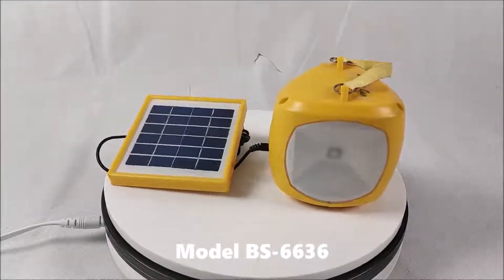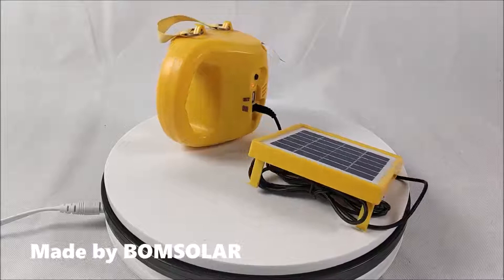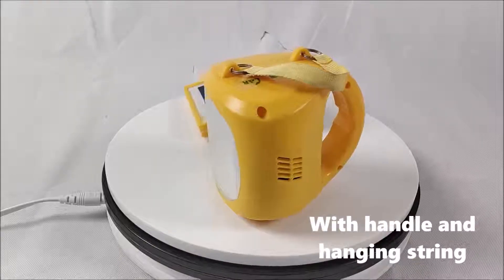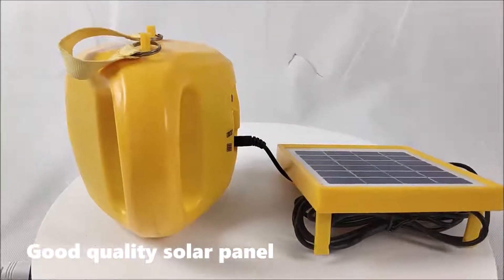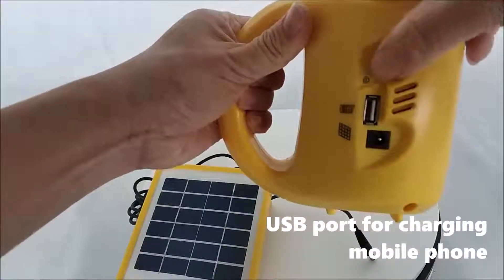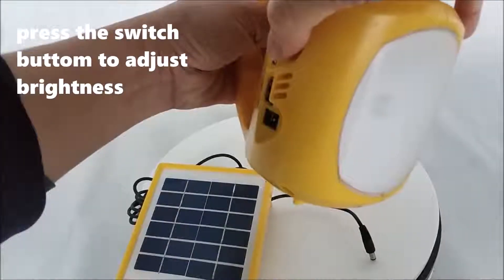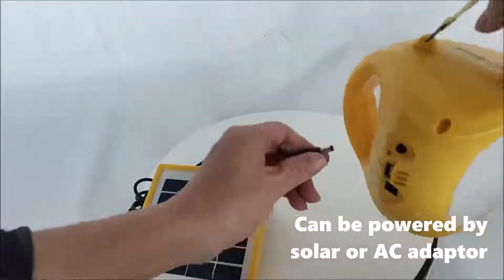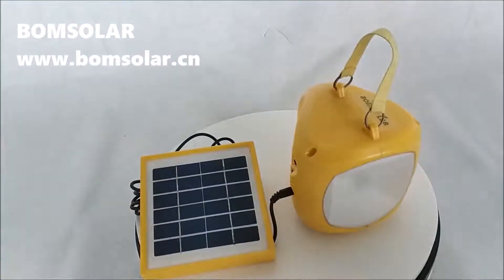[Italian]Lanterna solare portatile BOMSOLAR con caricatore per cellulare, luce da campeggio a LED a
Contact person: Mr Louis Cheung
Skype: BOMSOLAR

Lanterna solare portatile con caricatore per cellulare, LED super luminoso 1W, luminosità a 4 livelli, batteria al litio, prodotto da BOMSOLAR, produttore professionista di lampade solari
lampade da campeggio solari
produttore di lanterne solari portatili
illuminazione della lanterna solare
fabbrica di lanterne solari
compagnia di campeggio solare
recensioni di luce solare da campeggio
recensione della luce della lanterna solare
prezzo lanterna solare portatile
lampada solare a led per il campeggio
lanterna a led solare
luci a led solari per il campeggio
luce solare da campeggio al tramonto
Lanterna solare con caricatore per cellulare
La migliore lanterna solare portatile
migliore lampada portatile solare
Lanterna portatile solare a basso prezzo
economico lanterna solare portatile
Lanterna da campeggio solare più economica
lanterna solare allaperto
Lanterna solare da campeggio allaperto
Lanterna solare cinese
Lanterna solare cinese
Lanterna solare portatile Cina
campeggio solare che ci illumina
lampada da campeggio solare uk
nuova lanterna solare
nuove lampade da campeggio solari
lanterna di energia solare
potente luce solare da campeggio
potenti luci da campeggio solari
lanterna solare impermeabile
lanterna solare impermeabile
illuminazione solare impermeabile da campeggio